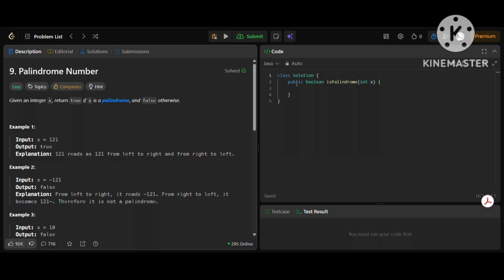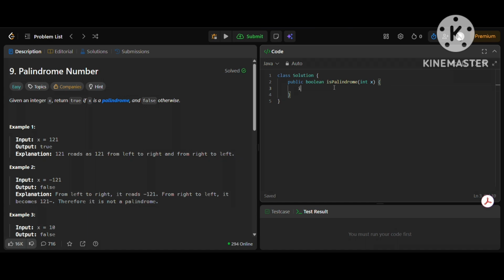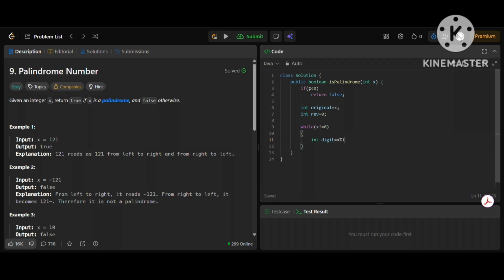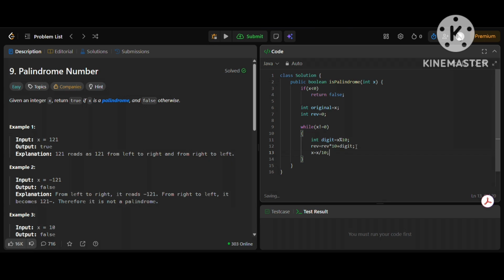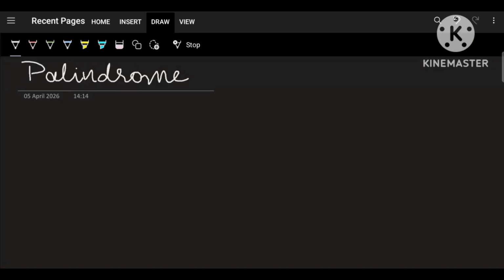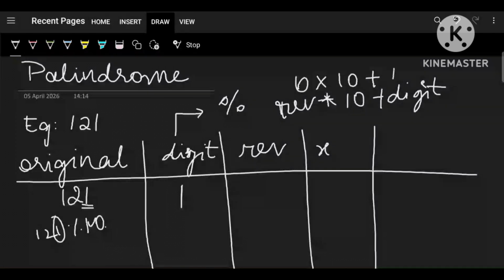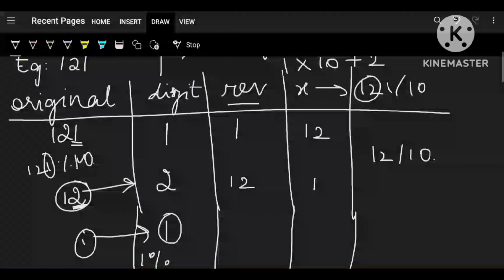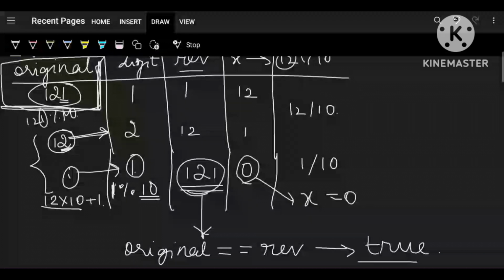Master Palindrome Problems | LeetCode Explained with Code & Logic (Beginner to Pro)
Struggling with palindrome problems on LeetCode?

In this video, we break down everything you need to know — from basic logic to optimized solutions — in a simple and easy-to-understand way.

Step-by-step approach to solve palindrome problems
Brute force vs optimized solutions
Code implementation (clear explanation)

Whether you're a beginner or preparing for coding interviews, this video will help you build strong problem-solving skills.